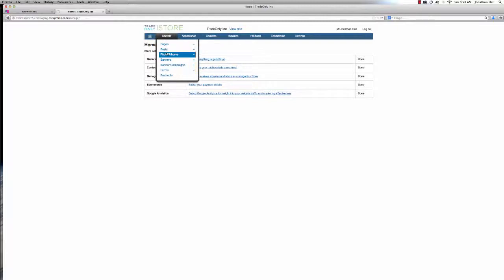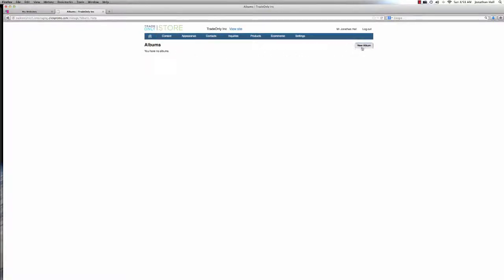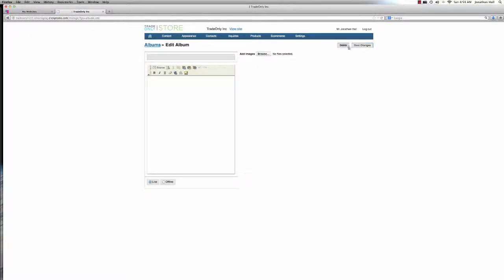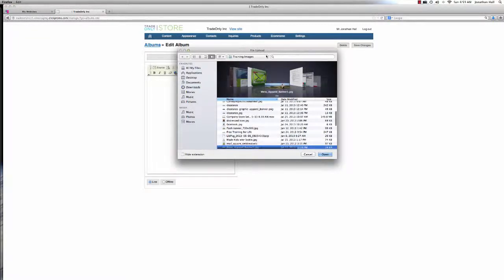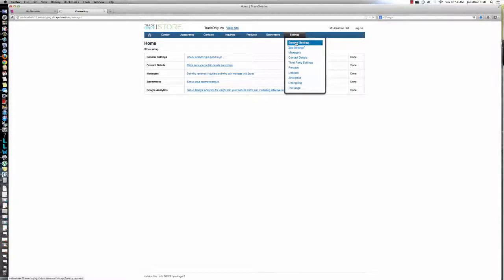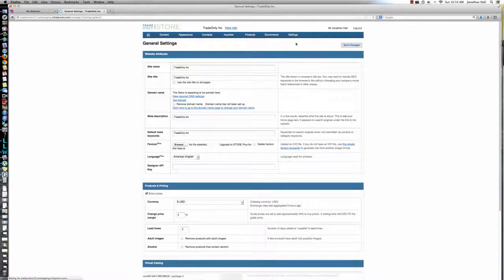STORE, New Features 2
This video shows new features to the store management section - content and appearances added to toolbar.